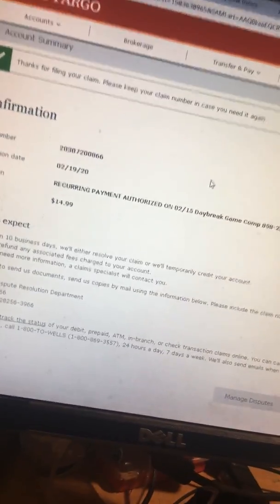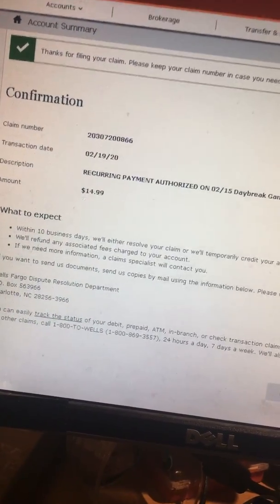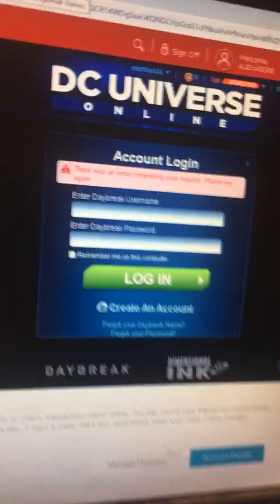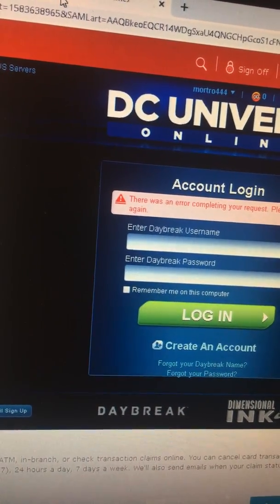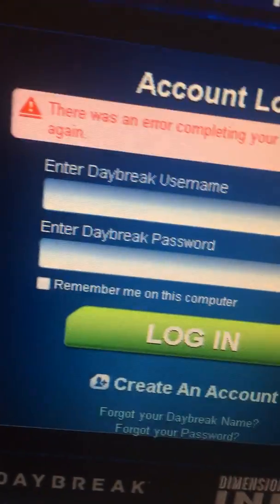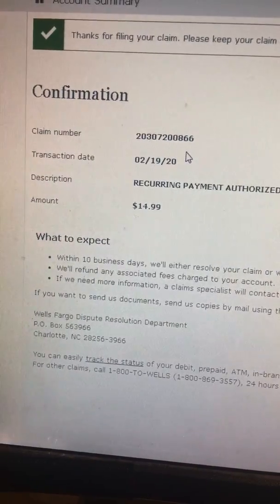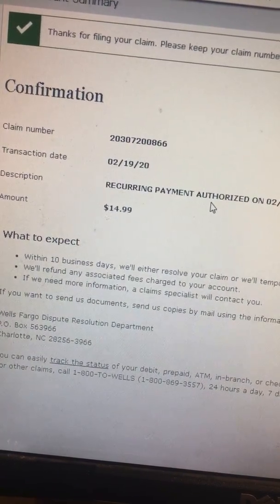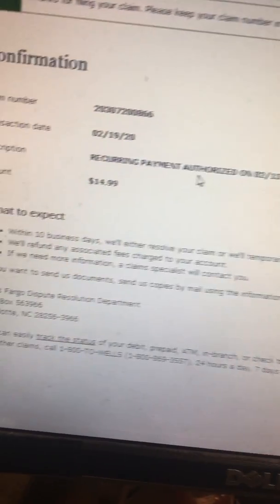How to reinstall dcuo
damnmit, it seemed to be a server glitch.  Srry bout that, ill try and cancel this claim.  Ahem, this happens a lot in DCUO.  I just switch the servers from steam back to non-steam.  Infact, it does that because the game is soo large that the files need to be repaired every now and then.  But I never encountered a username malfunction.  When the game starts chopping up you need to reinstall anyways...just like in some other large games like wot for xbox live.  It can be anything with this game, from server log ins to bad internet connections.  Then you have to relog on.  Same with CONSOLE and its problems with updating some games.  Its all because of the network and poor data transfer.  I rec this game on steam rather than desktop due to steams Linux friendly interface.